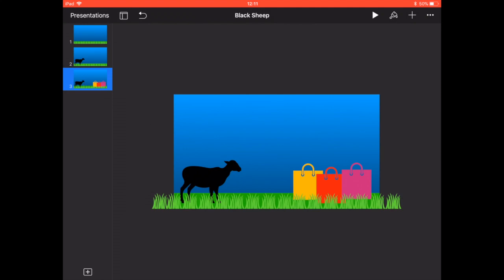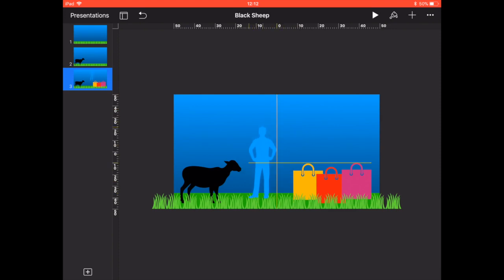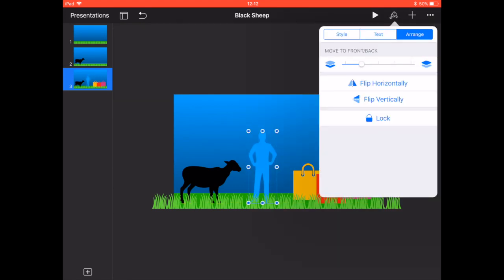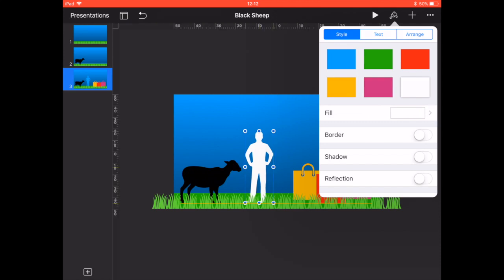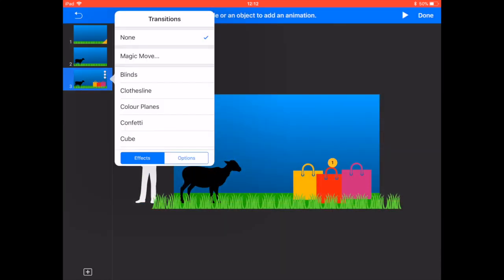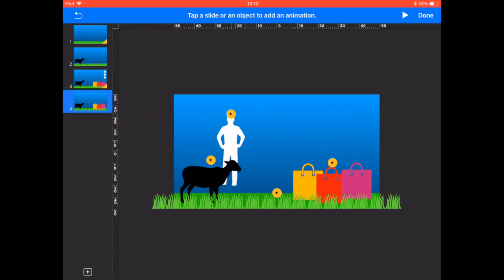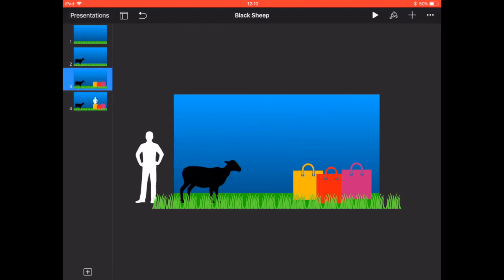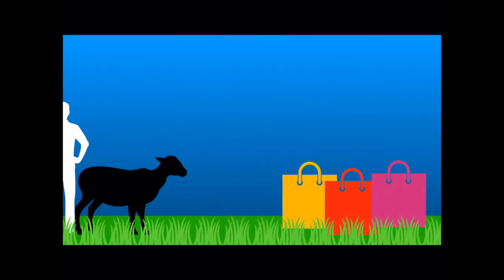Animating Keynote (iPad) - Black Sheep People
The iBook, Animating Keynote (iPad), contains a selection of videos to support teachers and students to use Keynote as an animation tool. You can use this video to help you develop your animation skills.